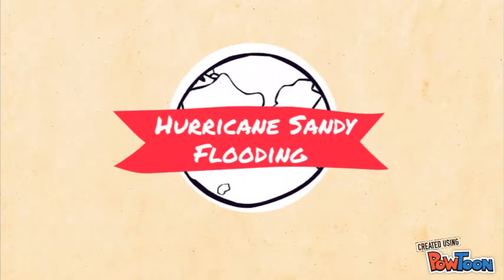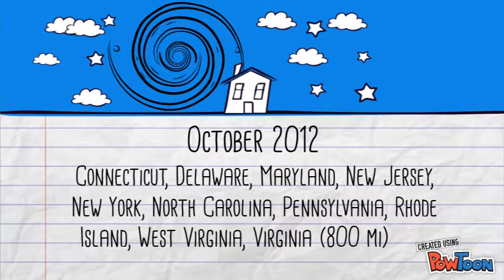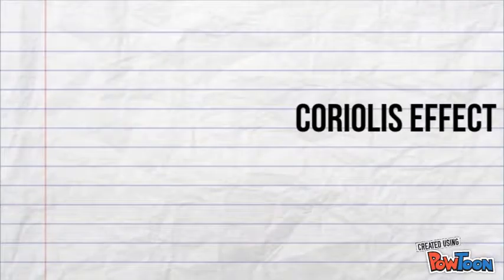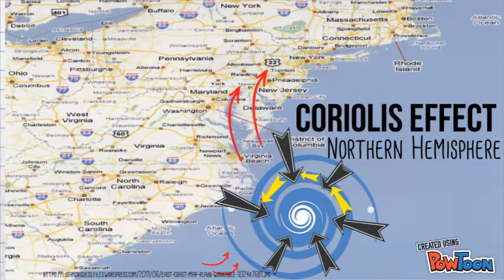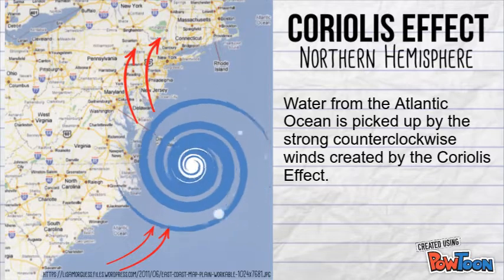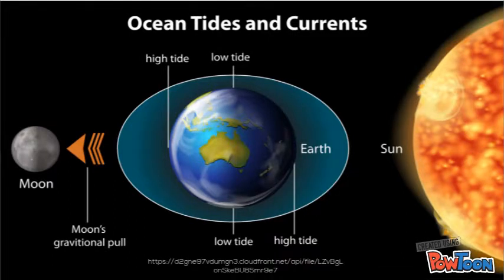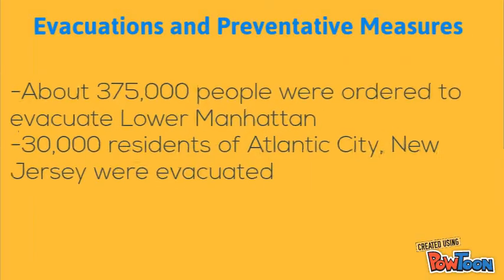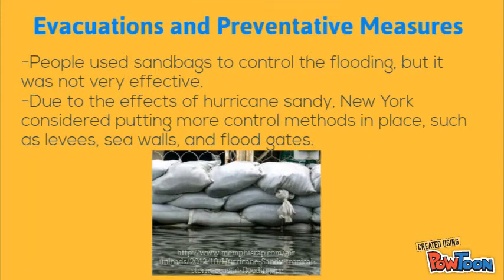MEA 100-Hurricane Sandy Flooding